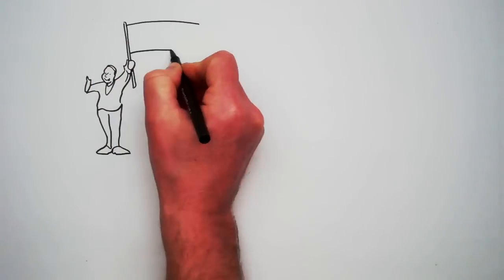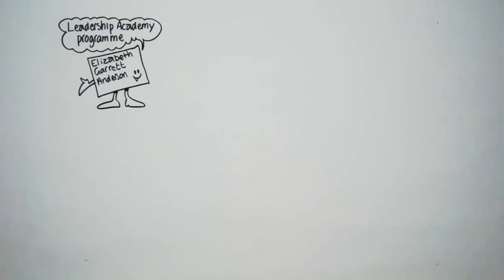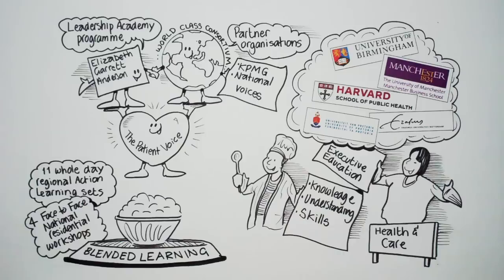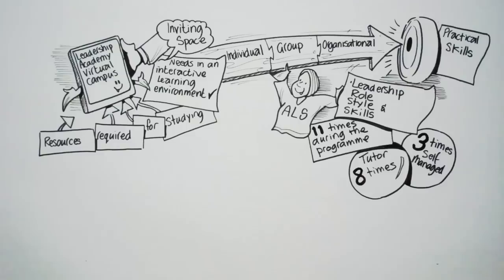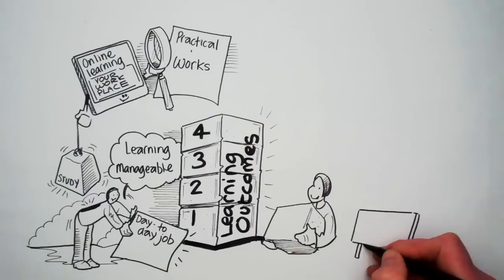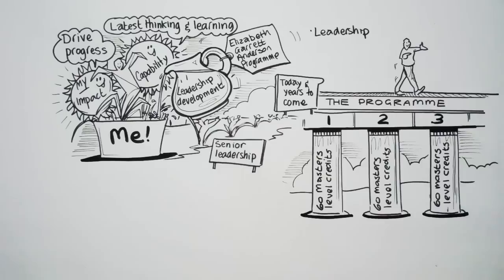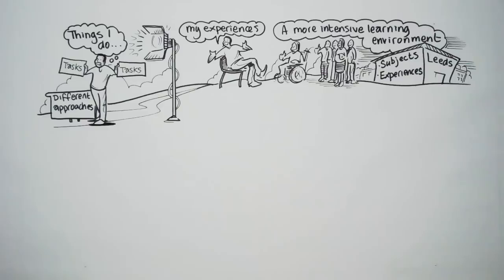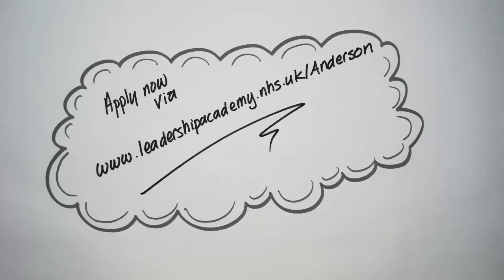The Elizabeth Garrett Anderson programme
The Elizabeth Garrett Anderson programme is a two-year MSc is for mid to senior clinical or non-clinical leaders aspiring to lead large and complex programmes, departments, services or systems of care across healthcare.